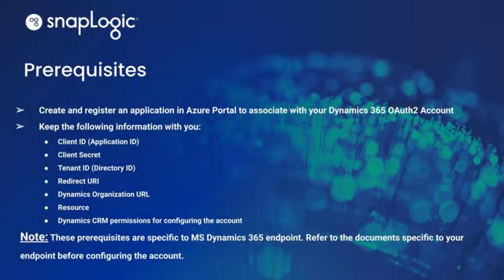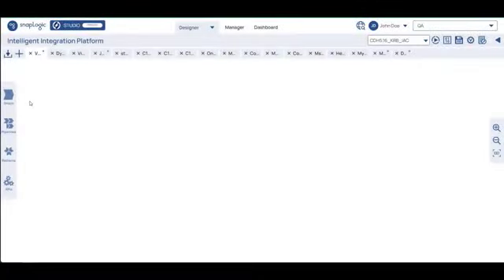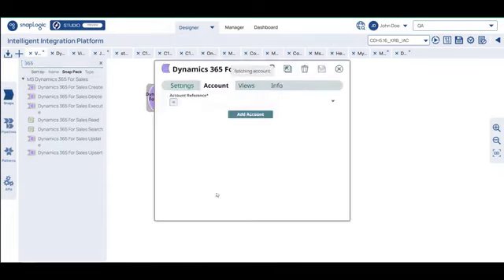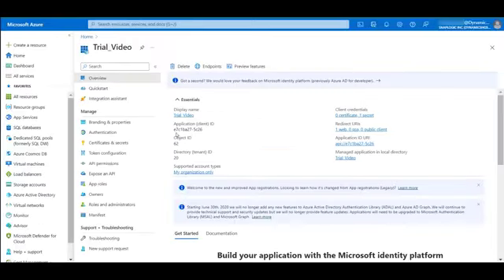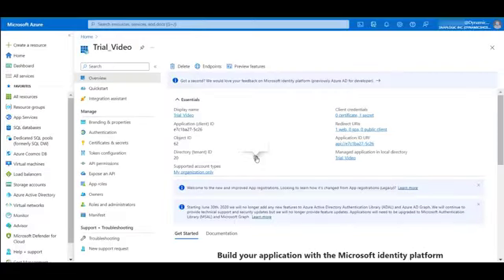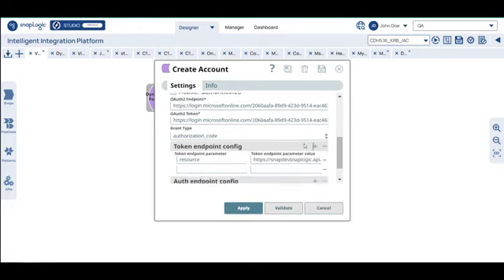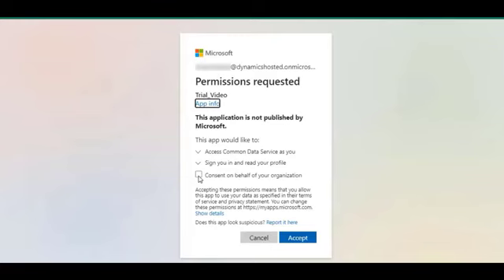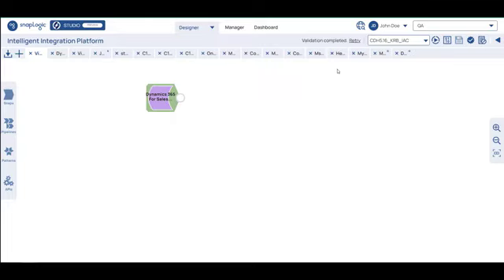Configure Dynamics 365 for Sales